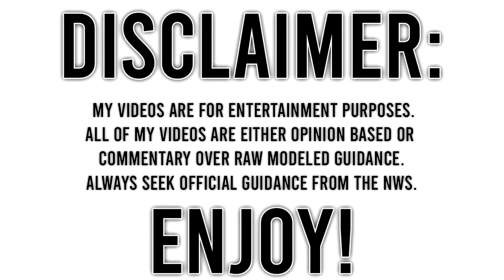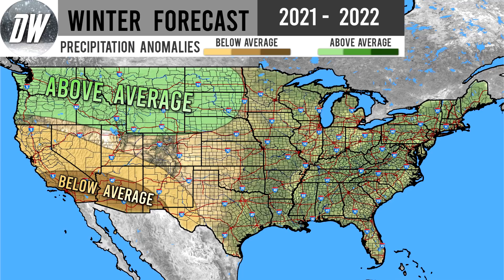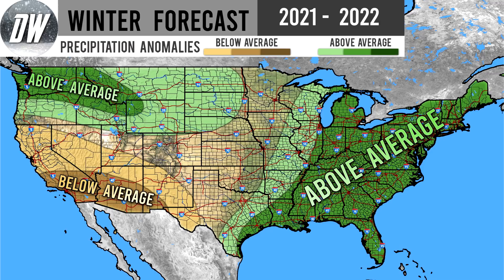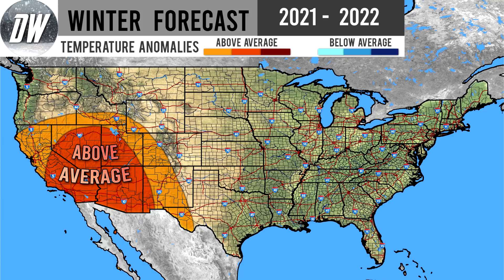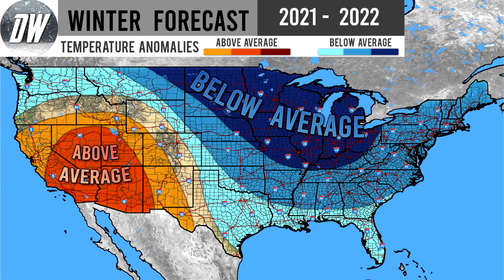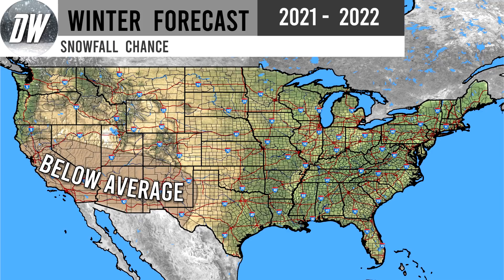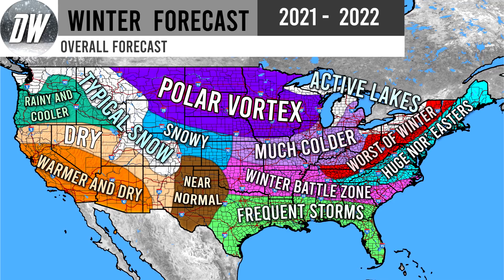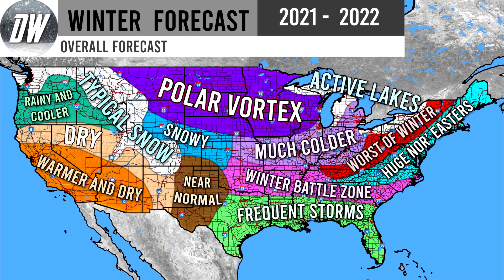Winter Forecast 2021 - 2022 #2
Welcome to our Second Winter Forecast 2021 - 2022!

We will go over the Precipitation, Temperatures, Snowfall, and our Exciting Overall Forecast!

Last month was our first Winter Forecast, and we decided to release the Snowfall Forecast to our Patron members only... Well today we've decided to go ahead and release it to all of you on the Youtube channel as well! So it will be included in this Second Installment!